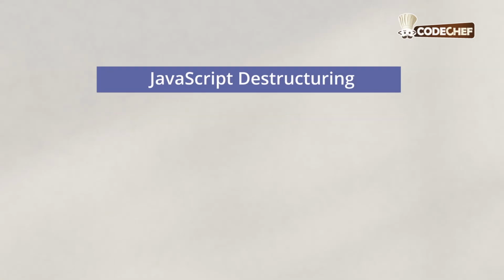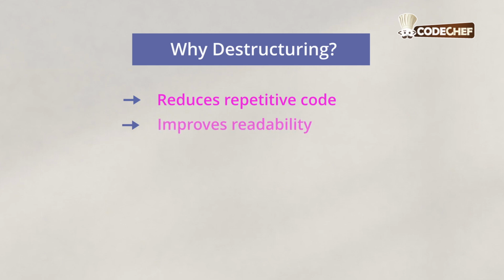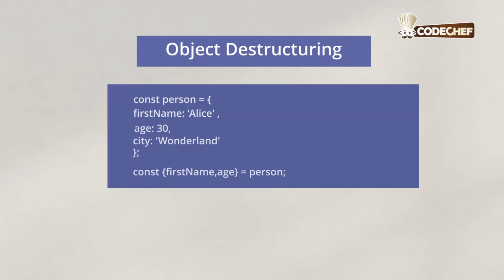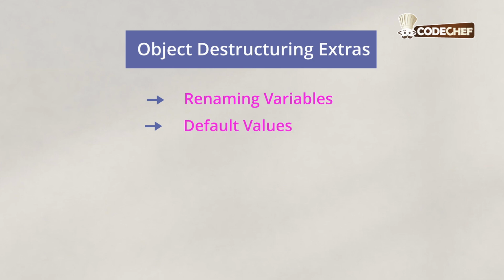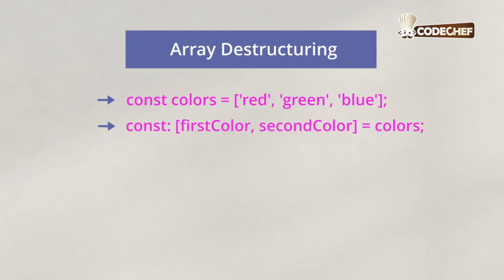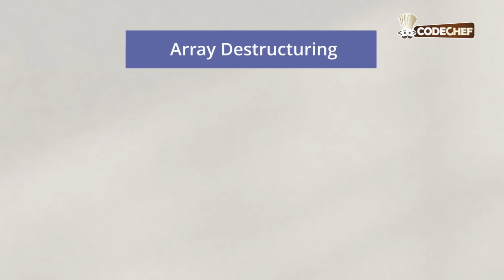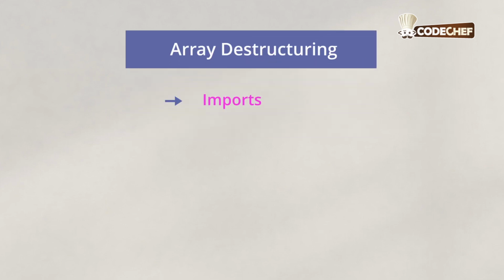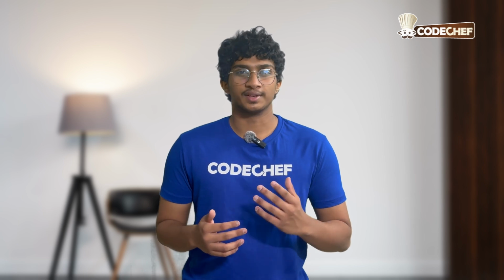Destructuring in ReactJS | Learn ReactJS | CodeChef Learn Series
In this video, we cover JavaScript Destructuring, an essential ES6 feature that is used extensively in React applications. You’ll learn how to extract values cleanly and efficiently from objects and arrays, making your React code more readable, concise, and maintainable.

This lesson explains:

Object destructuring and how to extract props cleanly

Array destructuring and its usage with hooks like useState

Renaming variables and setting default values

Why destructuring is a core concept in modern React development

Understanding destructuring is critical for working confidently with props, state, hooks, and imports in React.

This video is part of CodeChef’s Learn ReactJS for Frontend Development course and directly aligns with the corresponding practice problem.

🚀 Practice regularly on CodeChef to strengthen your JavaScript fundamentals and write cleaner, more professional React code.
Hands-on problem solving is the fastest way to master React.